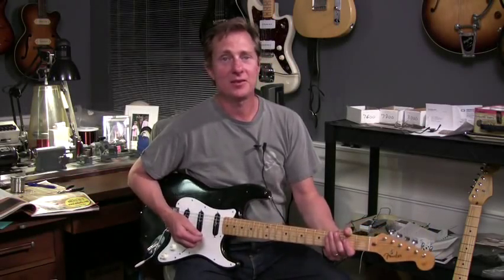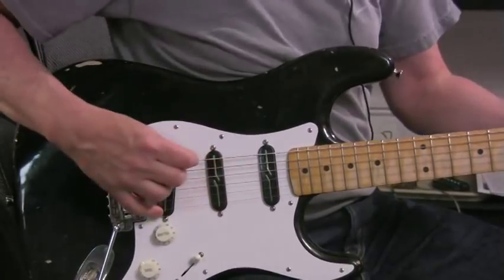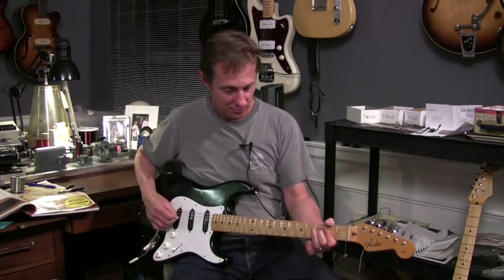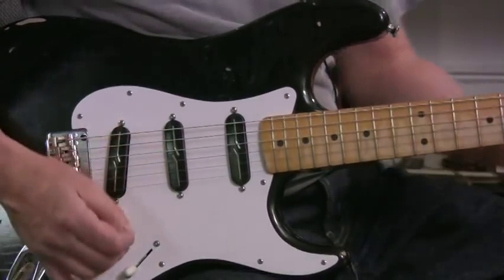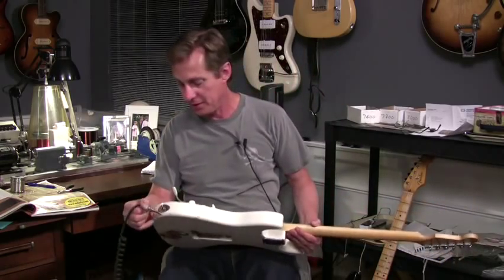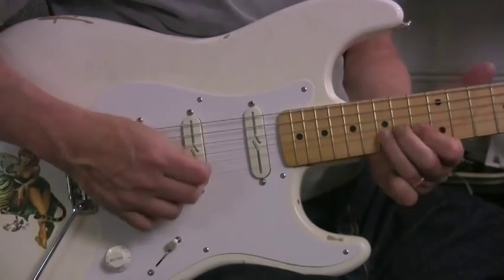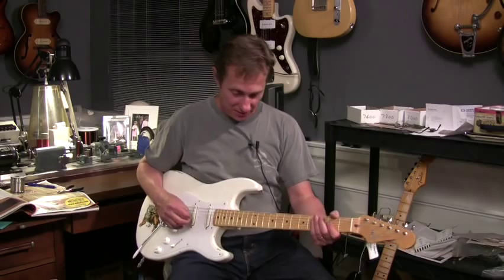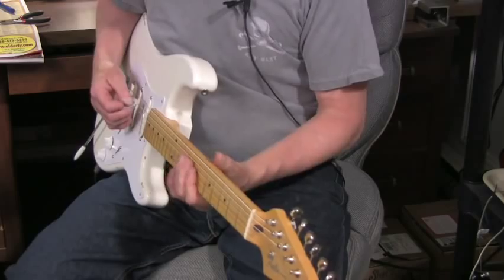Fralin Hum Cancelling Split Blade Strat Replacement Pickups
This video features Lindy demonstrating his new Hum Cancelling Split Blade Strat Replacement Pickups in a pair of custom Stratocasters. The guitars are two of Lindy's personal favorites and he explains the progression of pickups in both.  This video provides a great comparison between the two.  Lindy feels like he has finally captured that elusive Stratocaster clarity and bite in a true hum cancelling pickup of his own unique design.  This demo was recorded using a V.V.T. Lindy Fralin model combo amp, rated at 38w and featuring 1-15" Eminence speaker. The mic used was a Sennheiser 609 which was draped in front of the amp, although the lavalier mic that Lindy is wearing is picking up some of the ambient sound from the room. Please let us know if you have any questions!